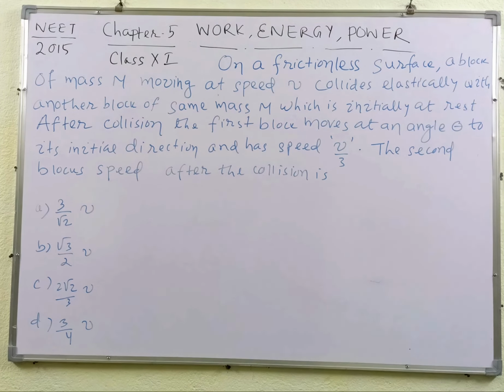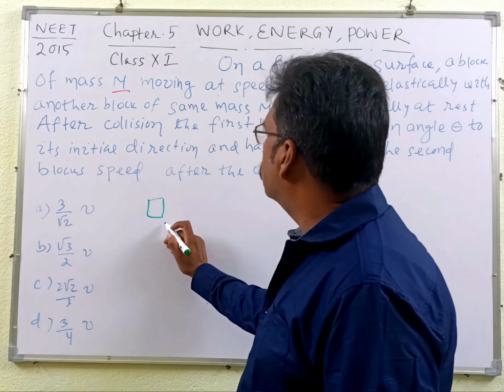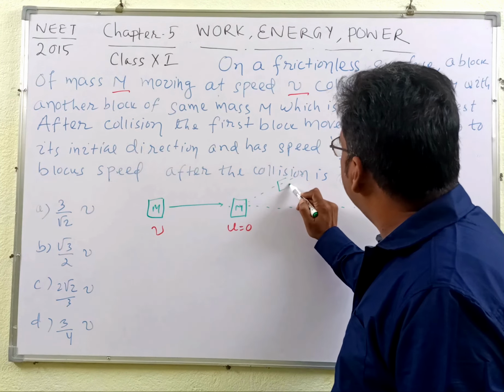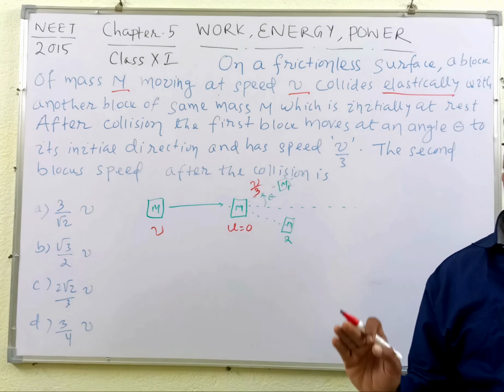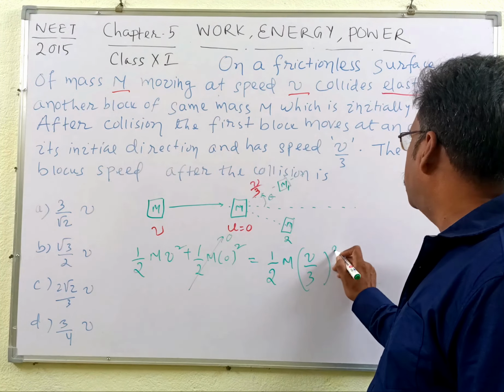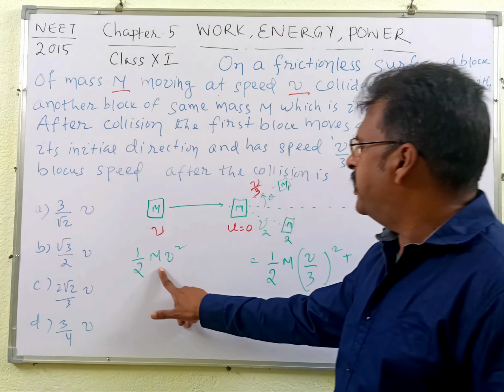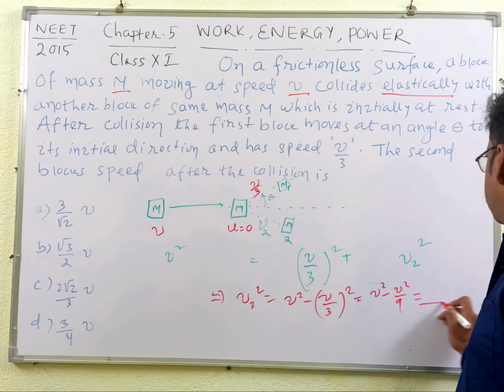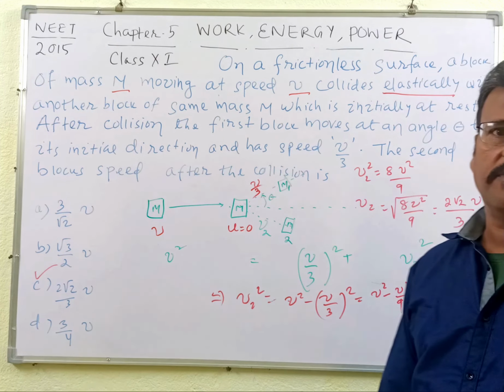work energy power neet pyq 2015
work energy and power neet pyq